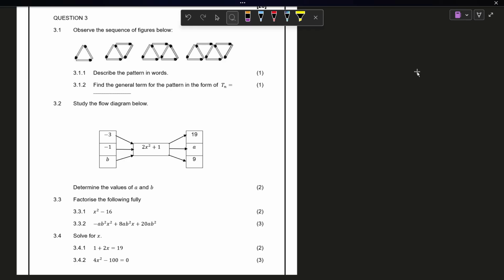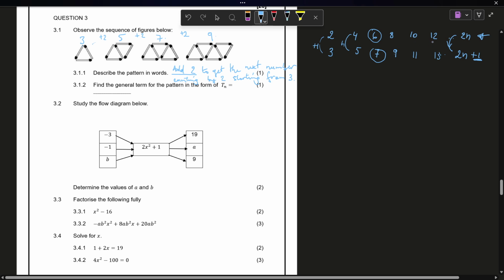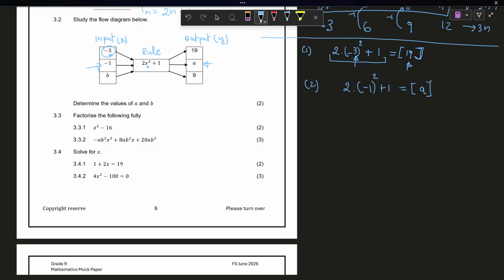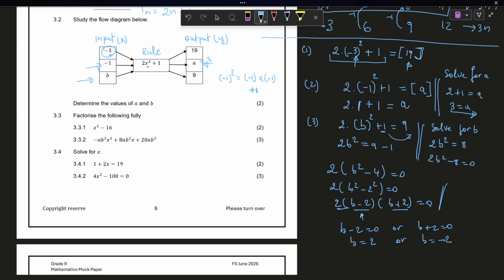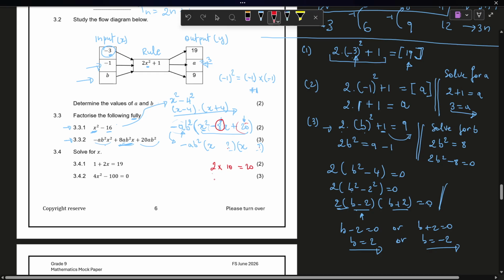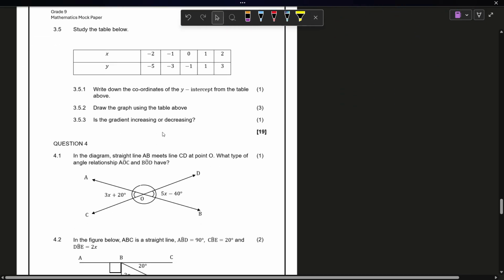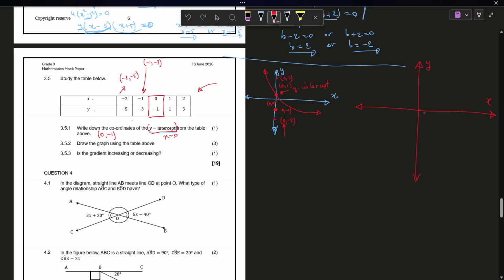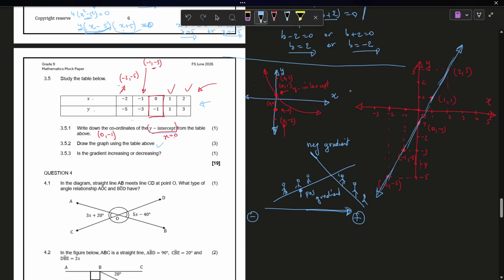Grade 9 Math | June Mock Test 2026 | Part4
In this video, NeuraMath provides complete worked solutions for Question 3 of the Grade 9 June Mock Examination 2026. Follow along as we break down each question into simple, understandable steps to help you master mathematics and improve your exam performance.

🔹 Grade 9 Maths Revision
🔹 June Mock Exam 2026
🔹 Worked Solutions and Explanations
🔹 Exam Preparation and Study Support
🔹 CAPS Mathematics